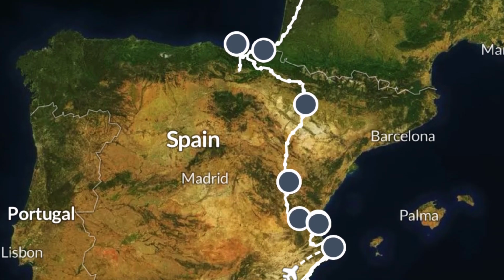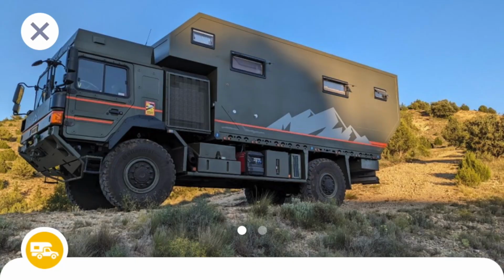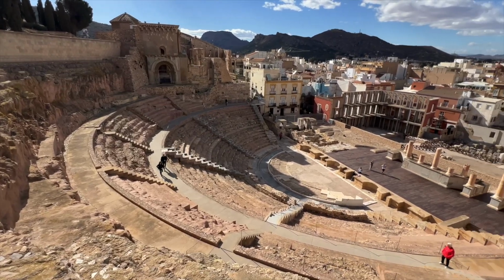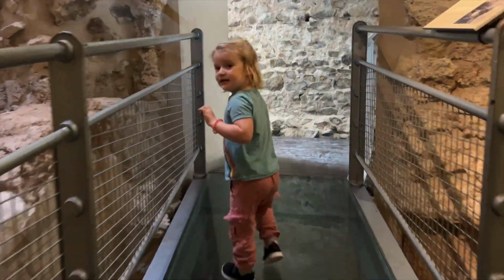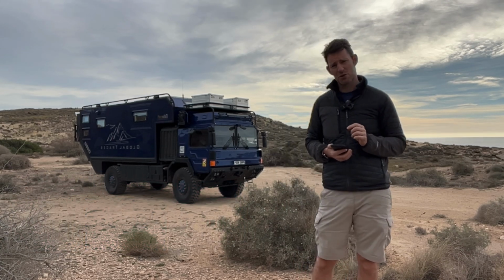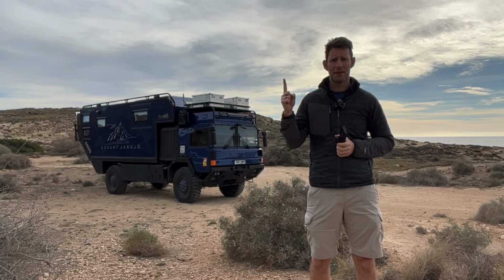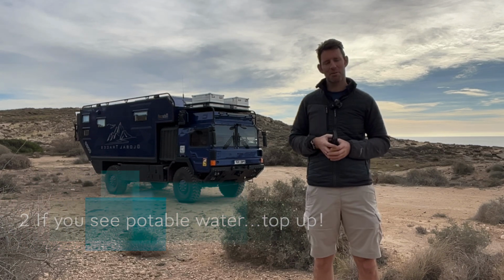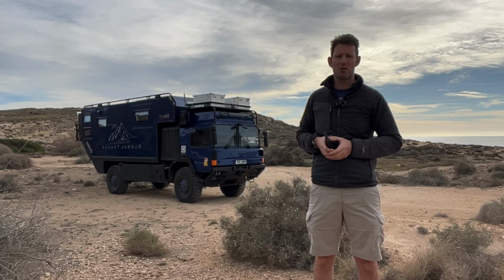1 month in to full-time, travelling trucklife... how are we getting on, and just what is Bebe's MPG?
Catch up on our first month on the road travelling through France and Spain at the start of our world tour. And, we answer the most common question of all... "So, how many miles to the gallon do you get from that?!"